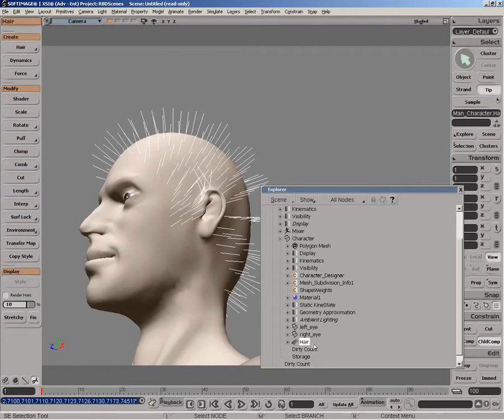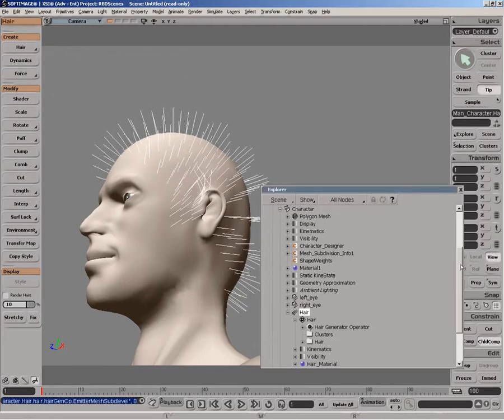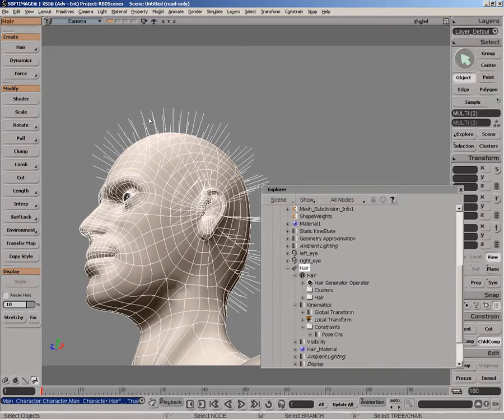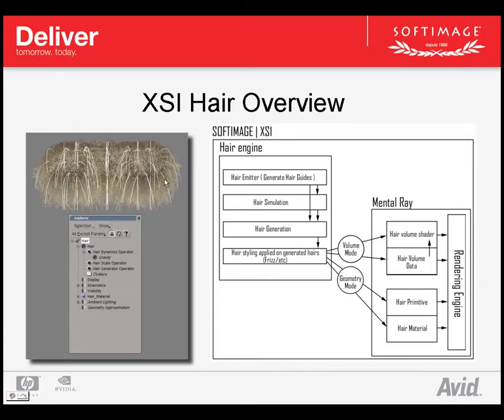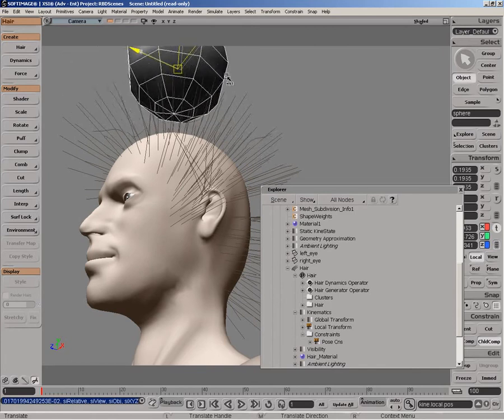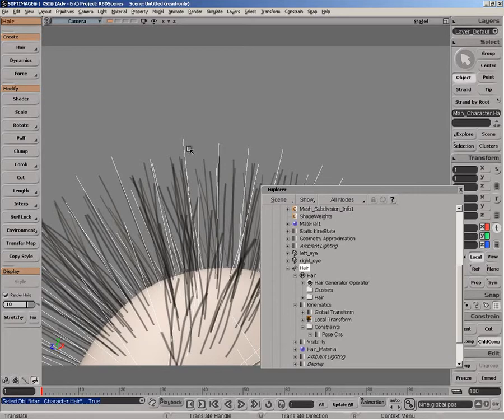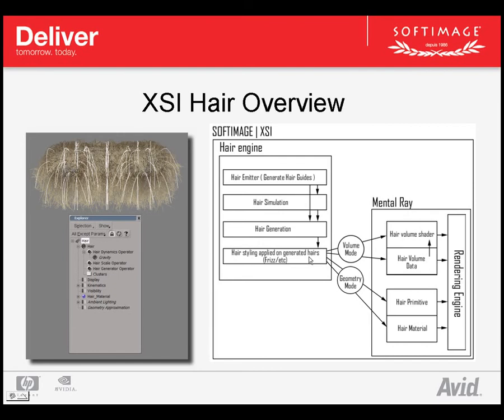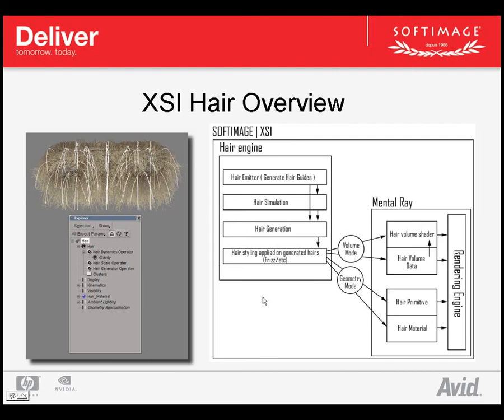Simulation: System overview